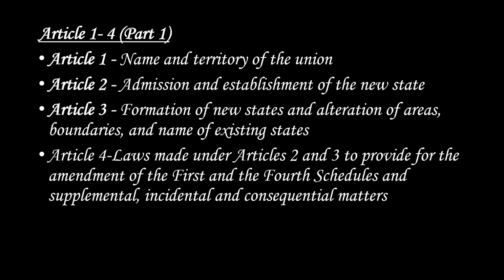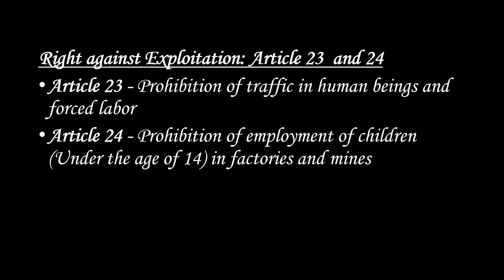Article 1-32 and Part 1-3 of the Indian constitution.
UPSC/IAS/UGC NET/SLET/ and for all competitive exams.